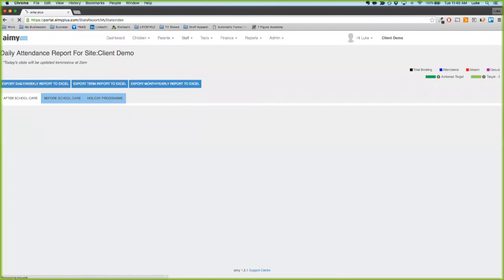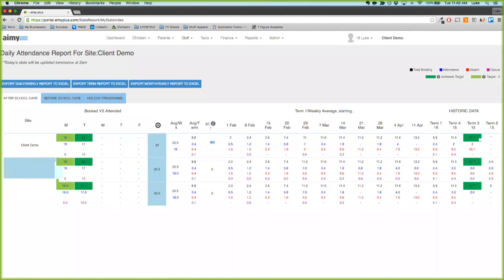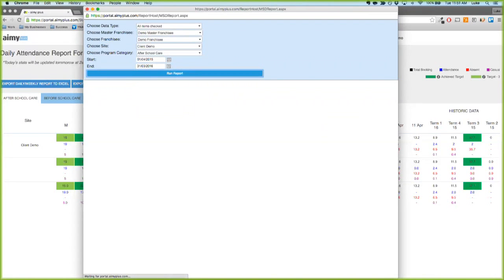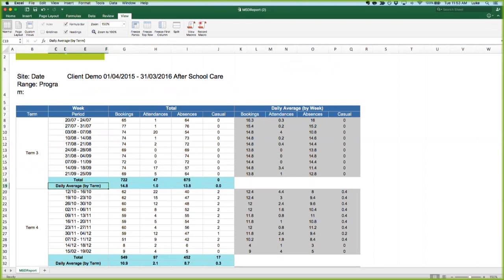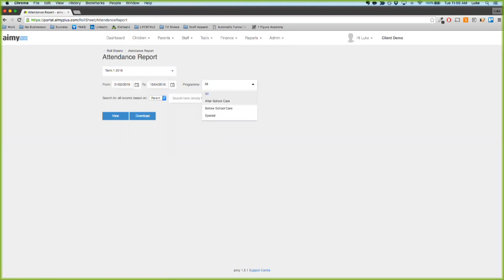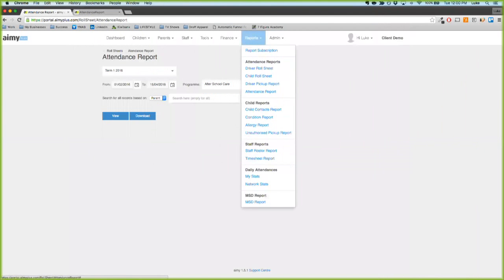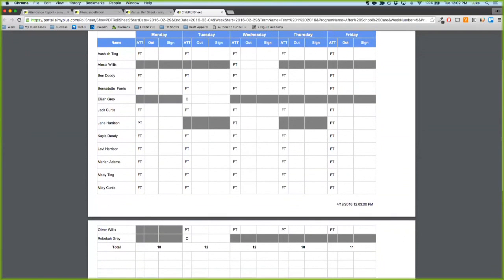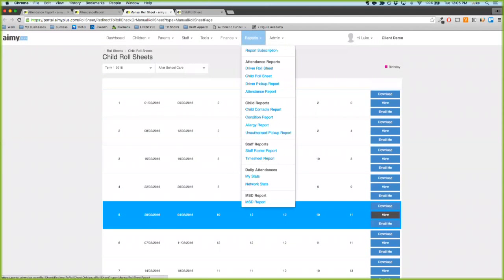Webinar Stats and MSD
Webinar Training Stats Reporting and MSD